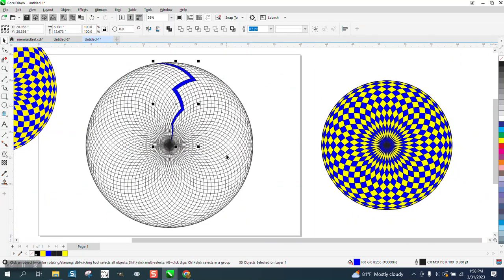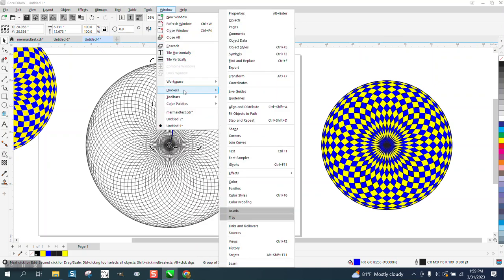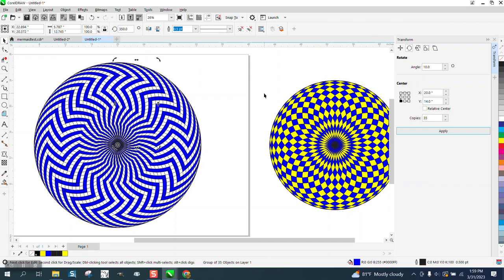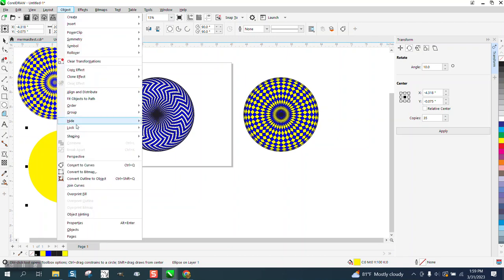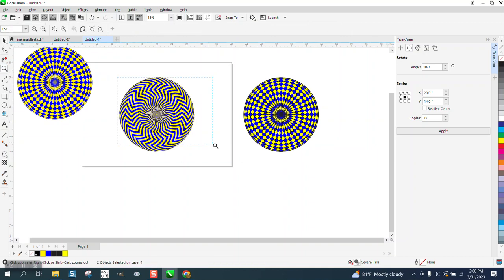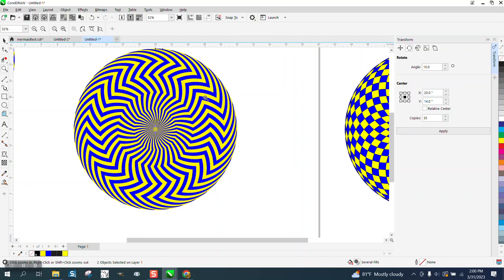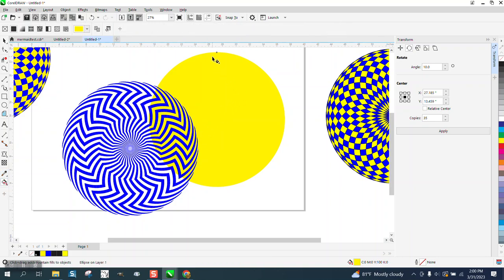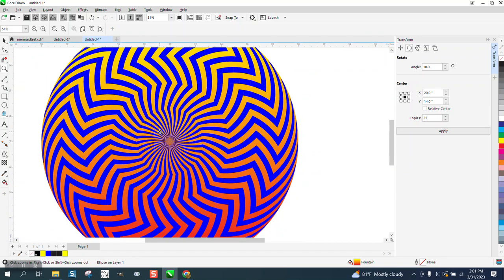Corel Draw Tips & Tricks How to draw this start with a Circle and Rotate Part 2